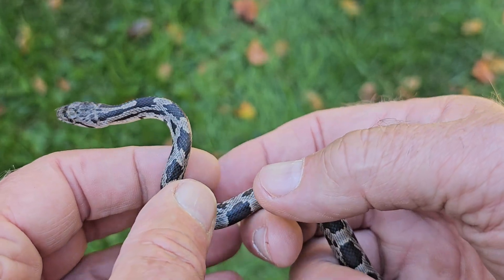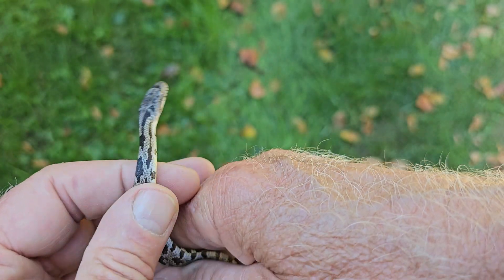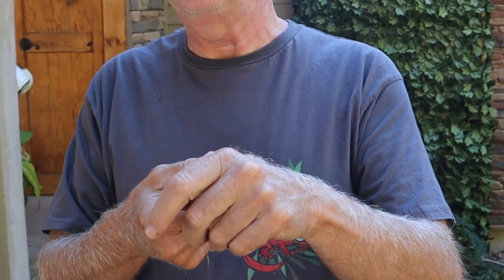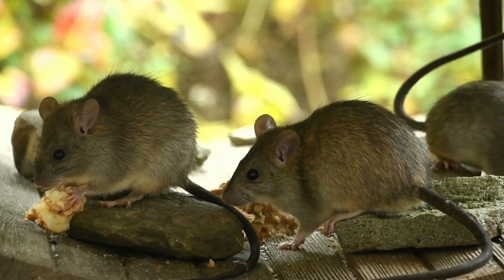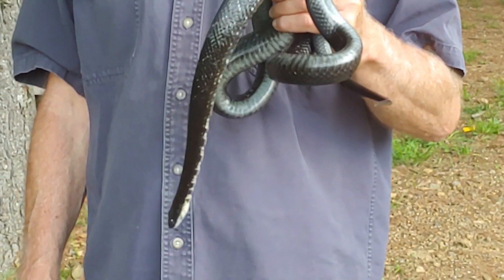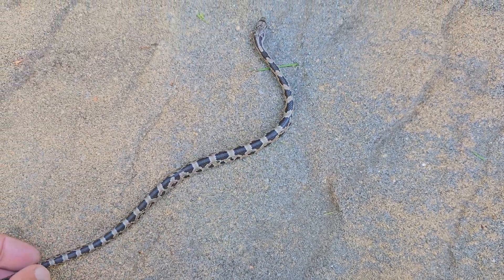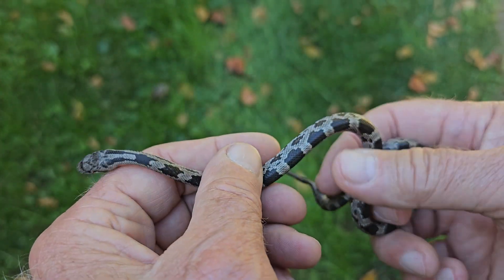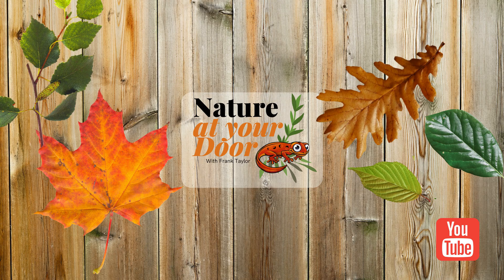Can you identify it with certainty? Why is this snake so often a victim?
In my experience this is the most frequently killed snake in Virginia. Very few recognize it as a juvenile Black Rat Snake (Pantherophis alleghaniensis) because they assume it would be black as well. In this video I describe other reasons why it is such a frequent victim at human hands.  I also explain how to disinguish it from a Copper Head (Agkistrodon contortrix). It seems for many "every snake is a copperhead", snakes must be killed, venomous or not I must kill what I fear, and etc.!